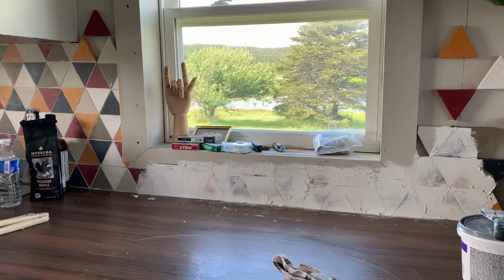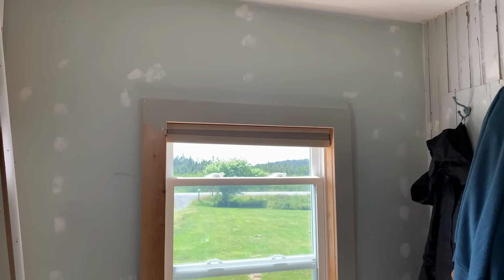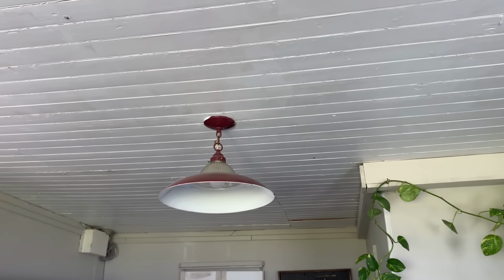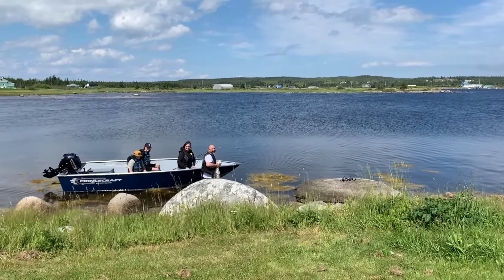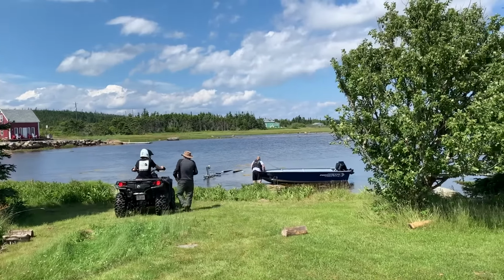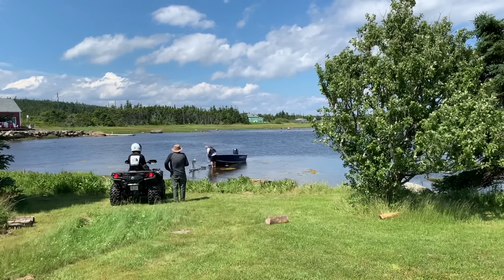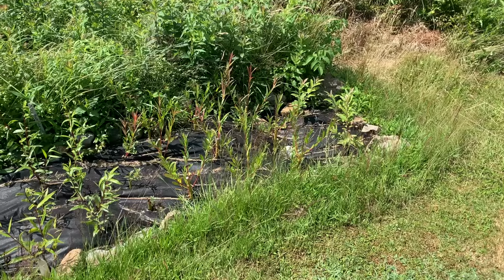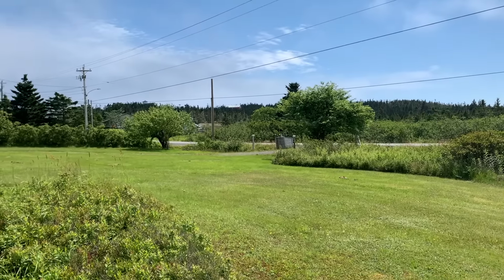Good thing she wasn't mad at me for my biggest makeover mistake ever!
Renovation progress has been slower than we hoped with dad in the hospital but we are making the best of it! Good thing mom stayed calm during my biggest makeover mistake ever!